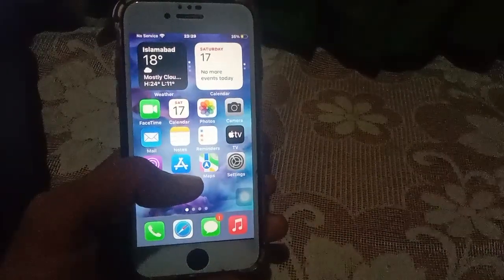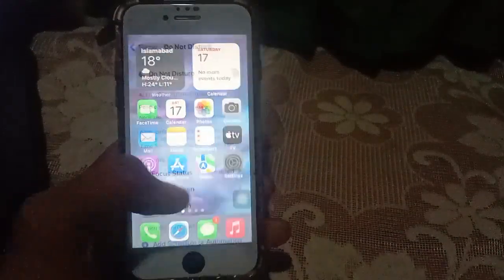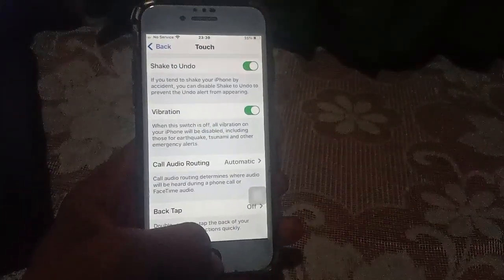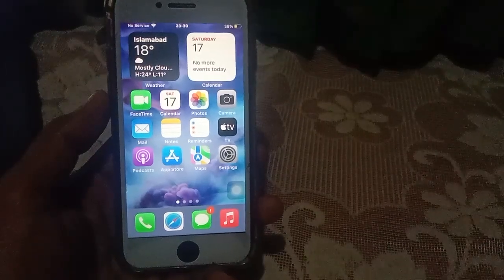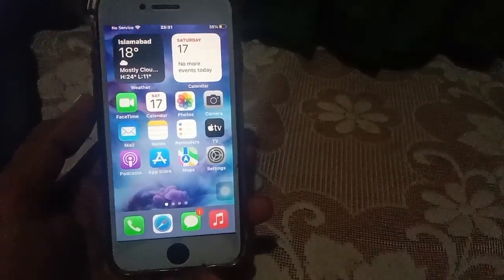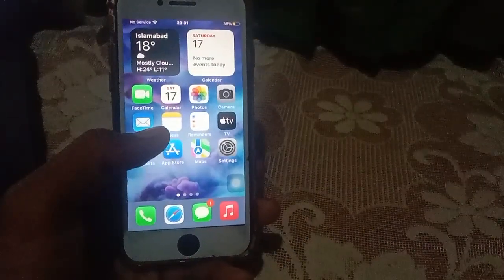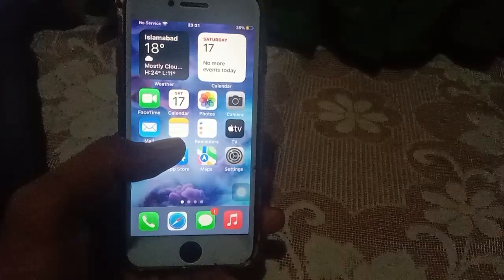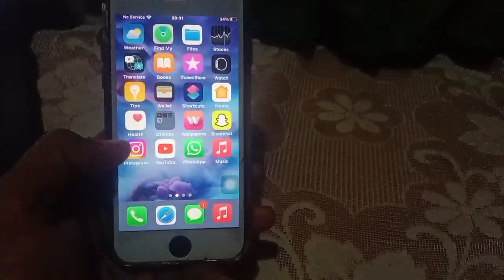How To Fix Vibration Not Working On iPhone iOS 17 (2024)